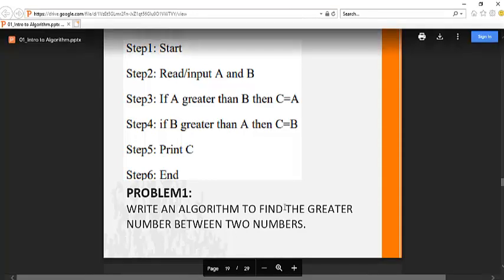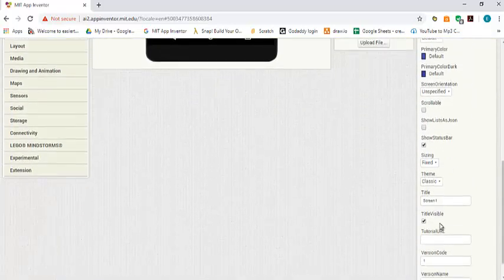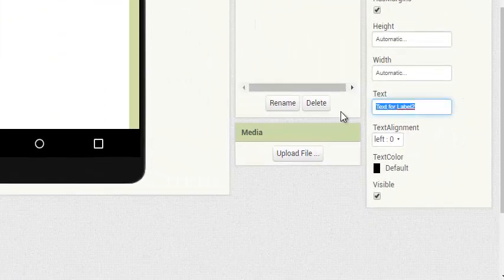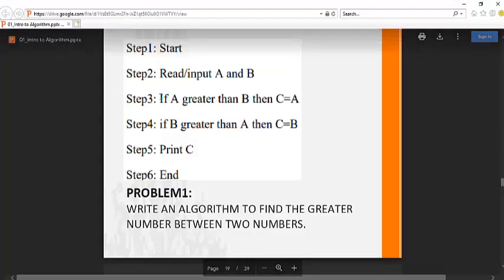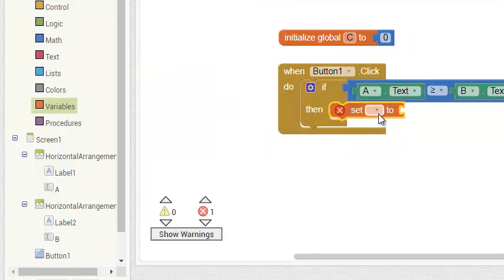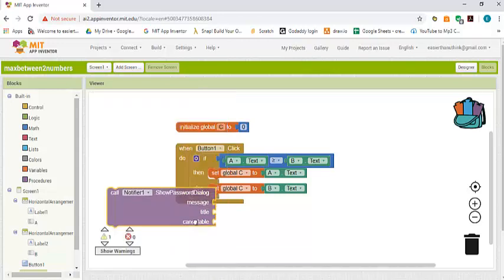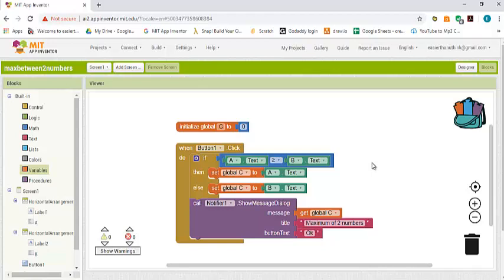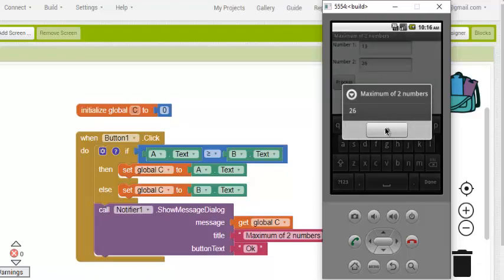maximum of 2 numbers